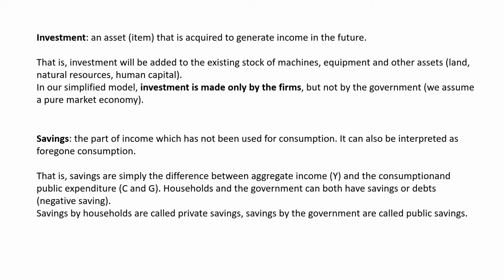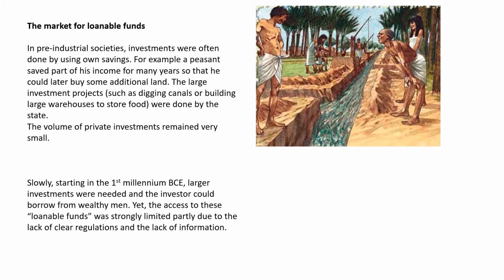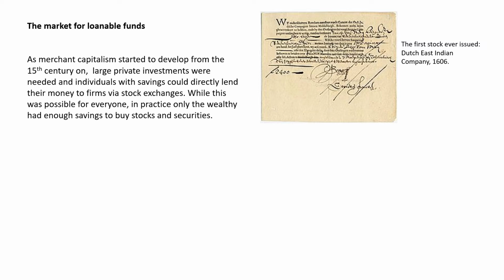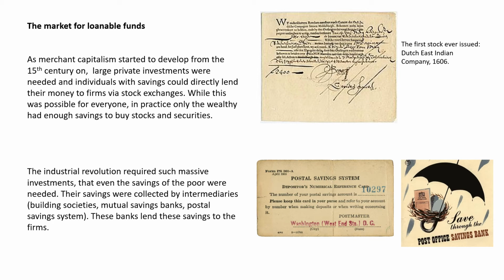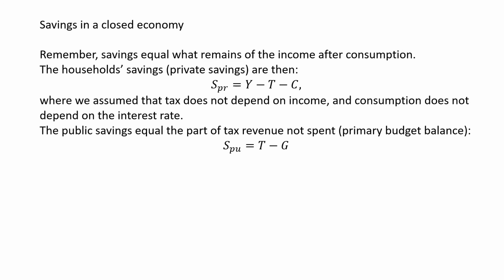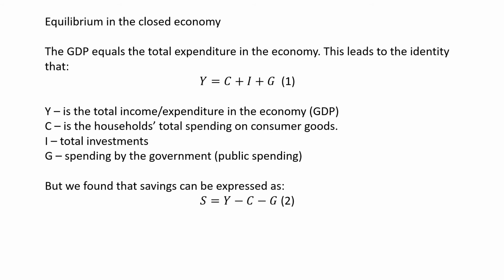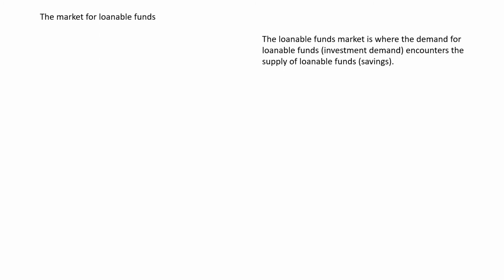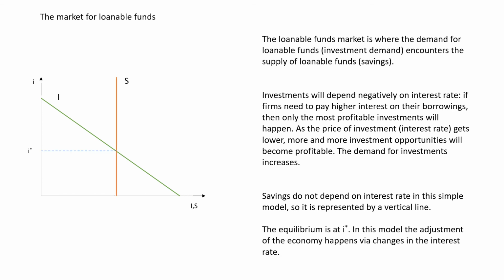Investments and savings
In this clip we discuss savings and investments in a closed economy, and introduce the market for loanable funds.